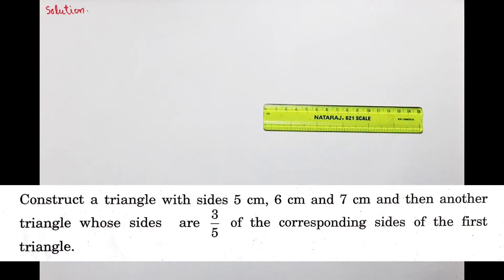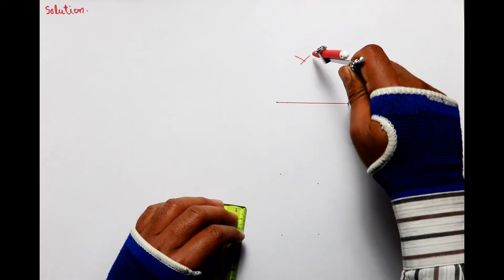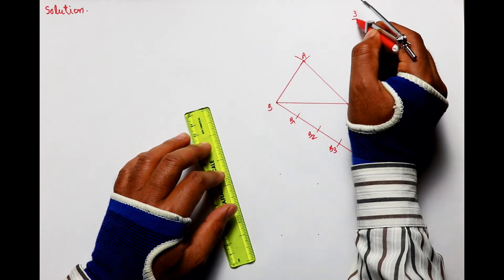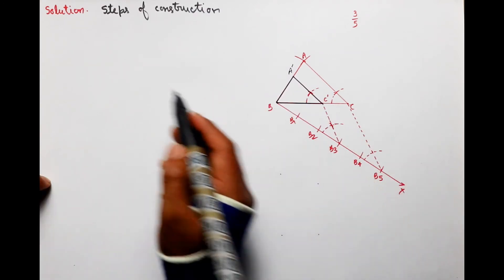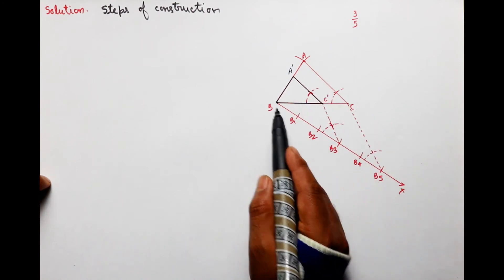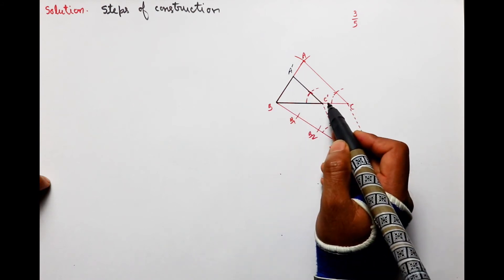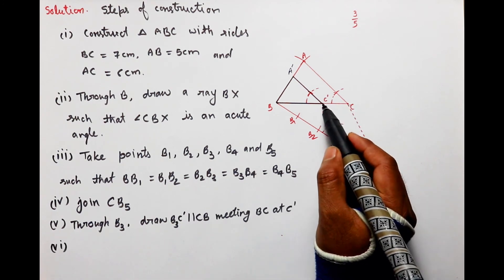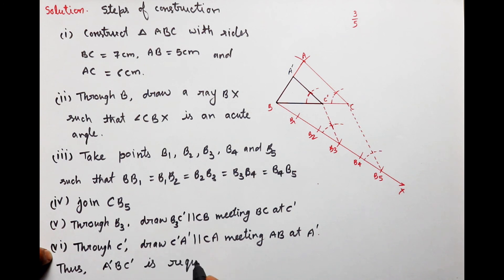QUESTION 28, SECTION-D|| SET-2, CODE NO. 30/4/2 ||MATHEMATICS QUESTION PAPER-2019 || MFC-10